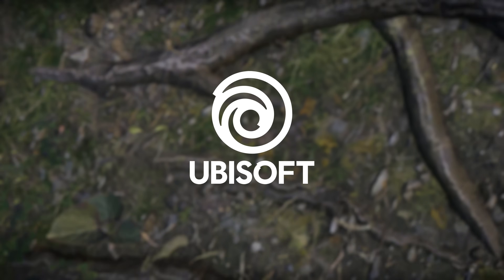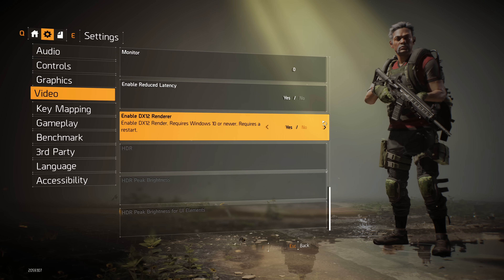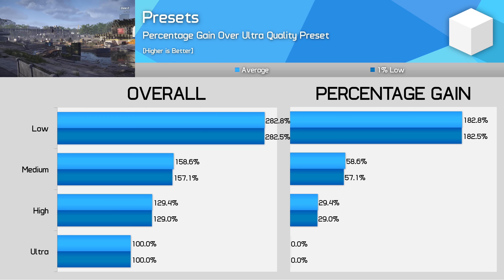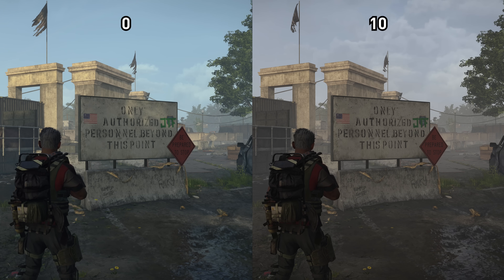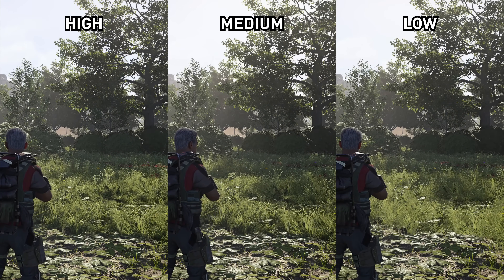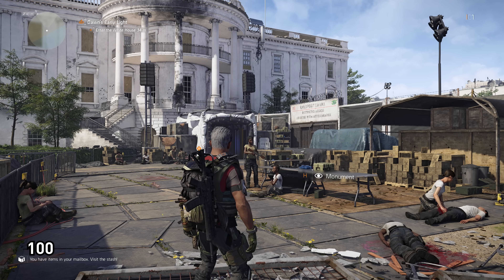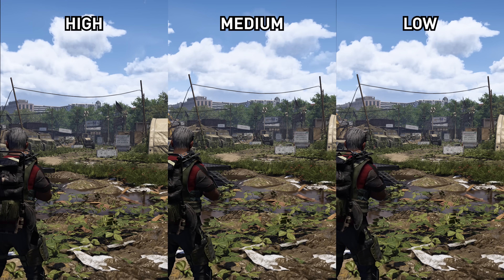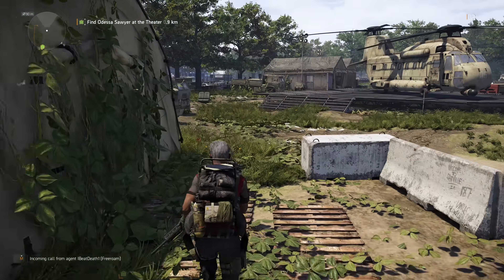The Division 2 Optimization, Easily Gain Performance Without Downgrading Visuals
Nvidia GeForce GTX 1660 Review, Farewell RX 580, A New King Is Here